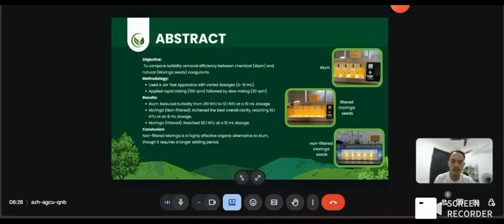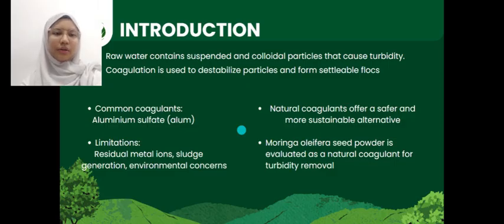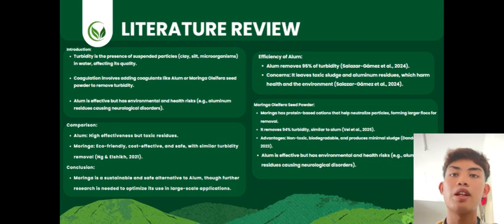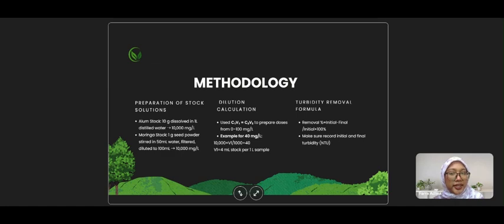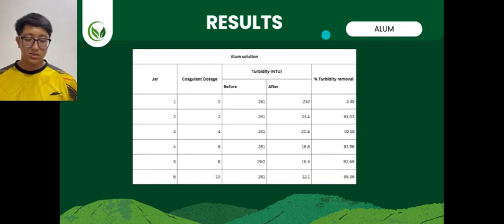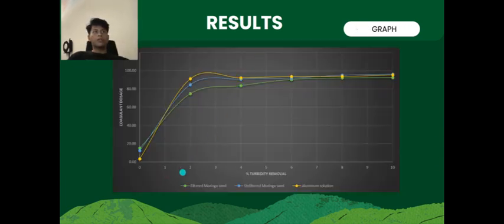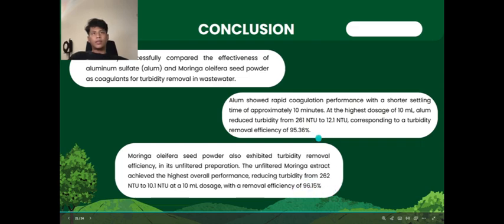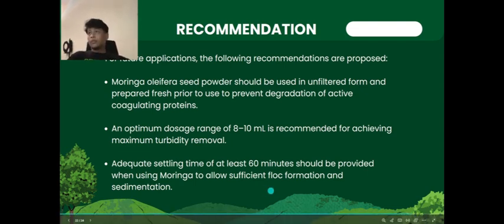Final Project Presentation: Comparison of Turbidity Removal using Alum vs. Moringa Seeds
ABSTRACT

Objective:

To compare turbidity removal efficiency between chemical (Alum) and natural (Moringa seeds) coagulants.

Methodology:

Used a Jar Test Apparatus with varied dosages (0–10 mL).

Applied rapid mixing (100 rpm) followed by slow mixing (30 rpm)

Results:

•Alum: Reduced turbidity from 261 NTU to 12.1 NTU at a 10 mL dosage.
•Moringa (Non-filtered): Achieved the best overall clarity, reaching 10.1 NTU at an 8 mL dosage.
•Moringa (Filtered): Reached 20.1 NTU at a 10 mL dosage.

Conclusion:

Non-filtered Moringa is a highly effective organic alternative to Alum, though it requires a longer settling period.